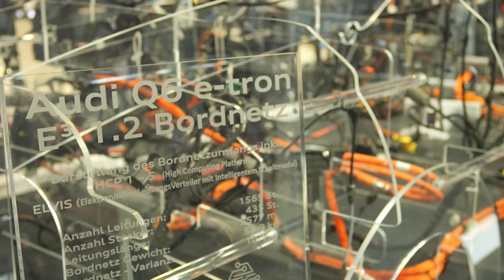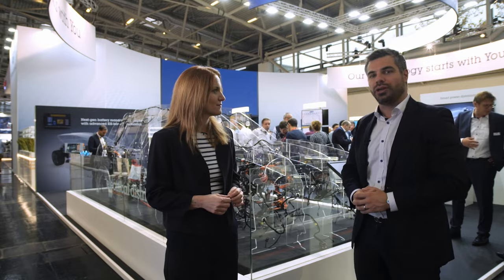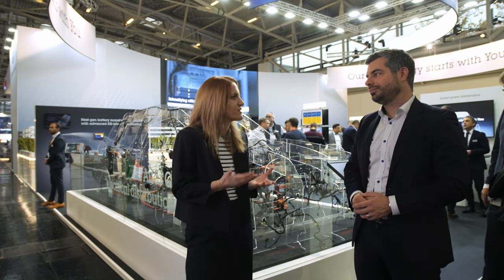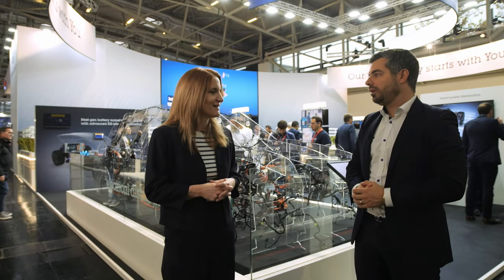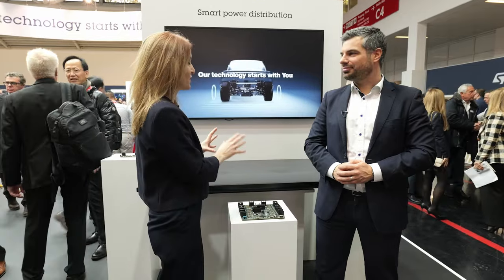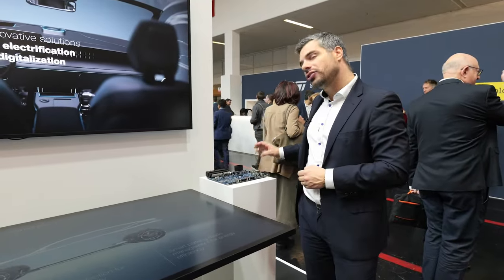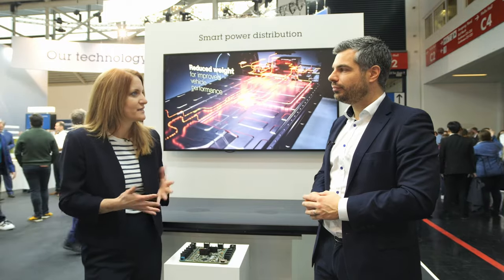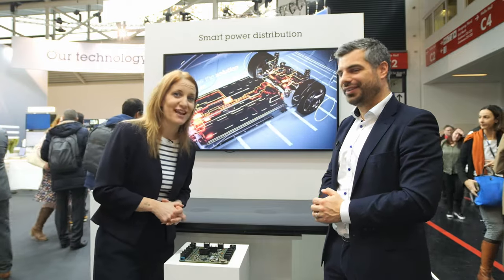Deep dive into how power distribution is evolving for electric vehicles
Discover how STMicroelectronics is working with car makers to revolutionise power distribution in electric vehicles and prepare the way for the cars of tomorrow.